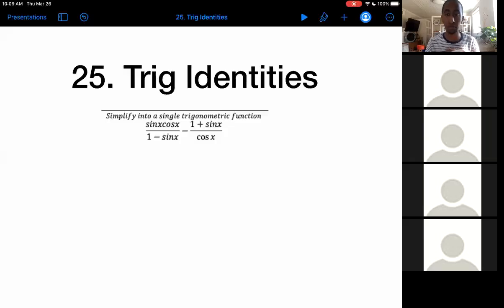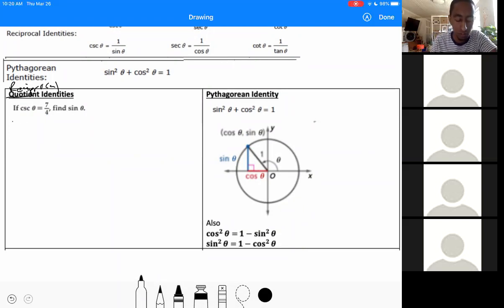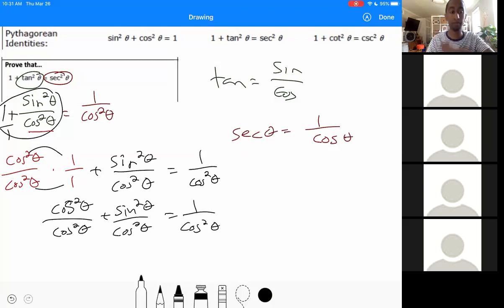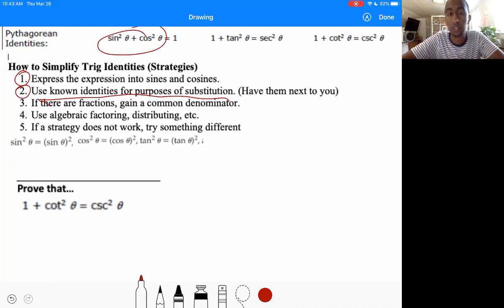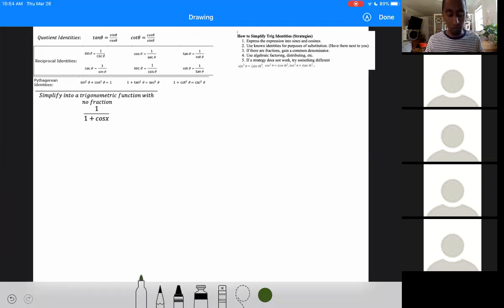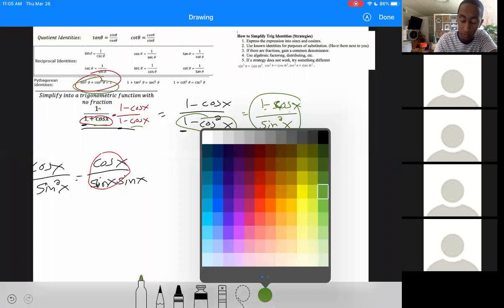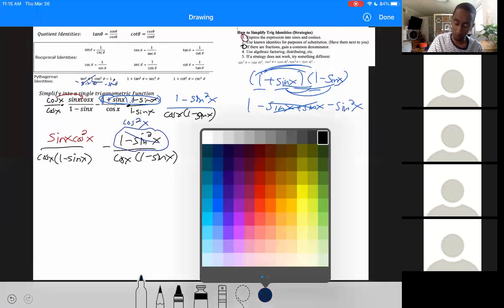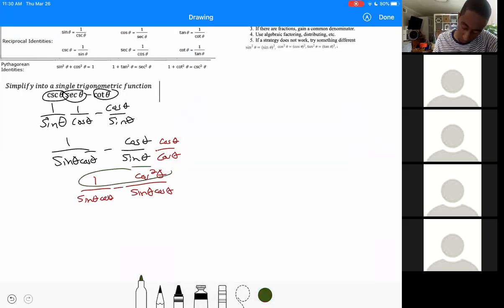Fast Track 25. Trig Identities